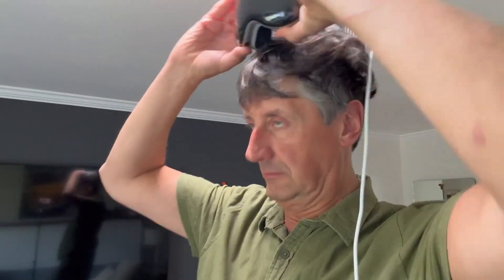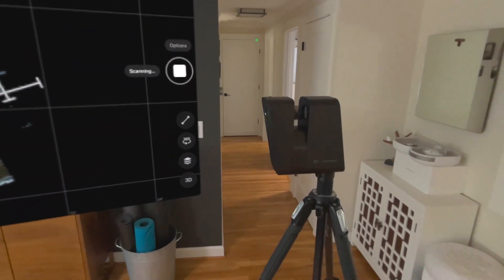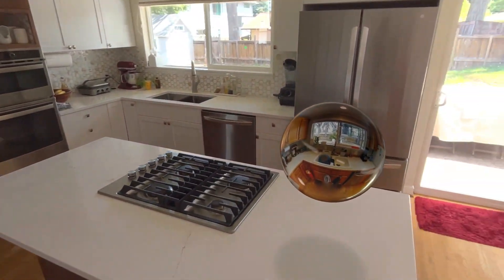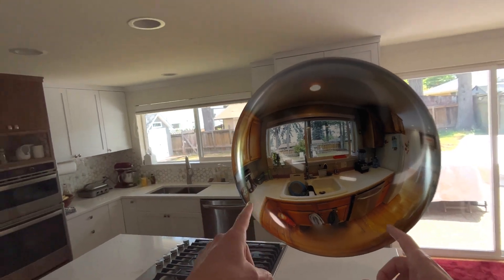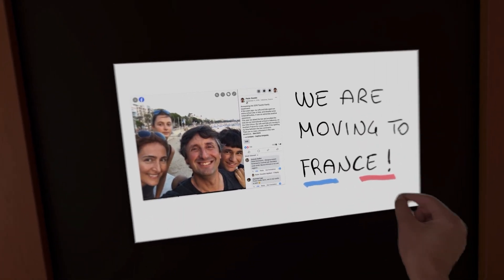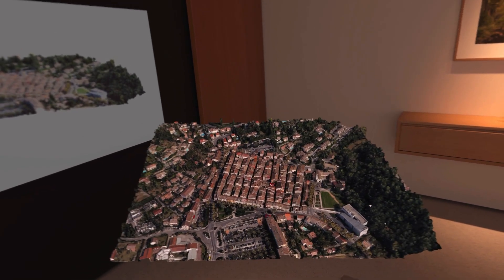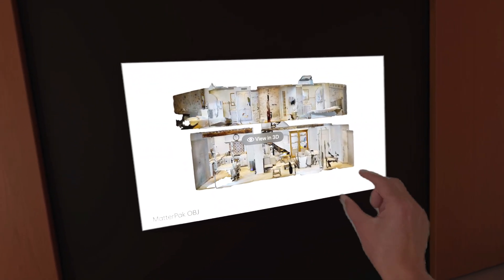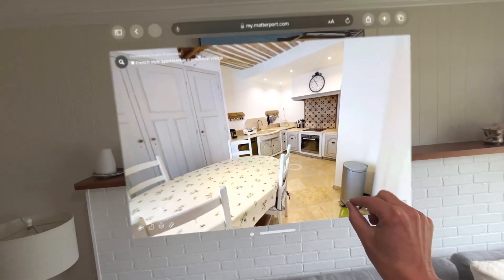Combining Apple Vision Pro with Matterport for Immersive Storytelling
- In this video, we explore the fascinating intersection of spatial computing and digital storytelling by combining Apple Vision Pro with the Matterport reality capture platform. Discover how Vision Pro can be used for innovative scanning and seamlessly displaying 3D models in real-world settings.

Tools used in this demo:
- Apple Vision Pro
- Matterport Pro3
- Google Earth
- Blender
- RenderDoc
- MapsModelsImporter
- SketchFab
- Polycam

Special thanks to Maria Sanchez, Emily Olman, and Dan Smigrod for their inspiration.